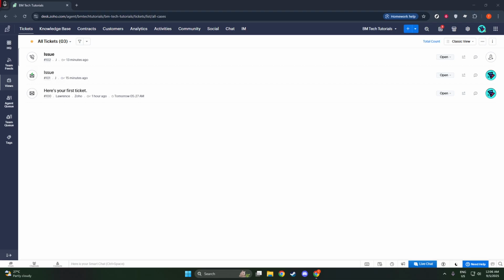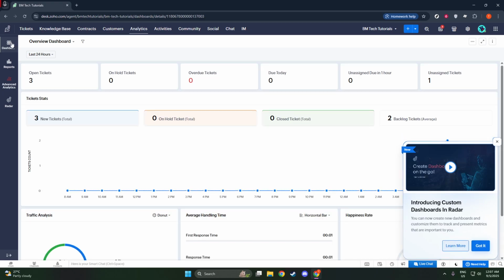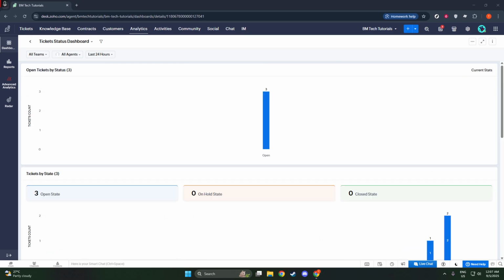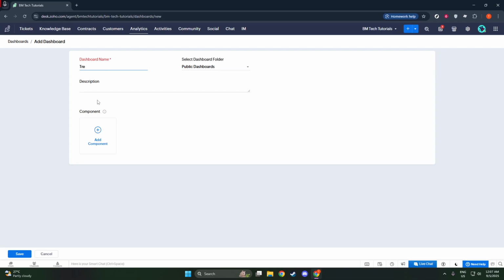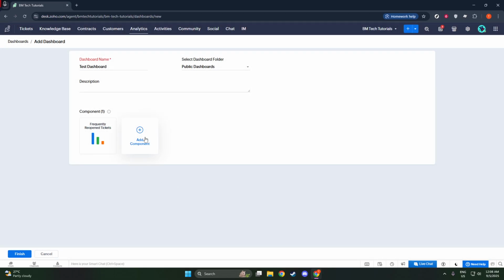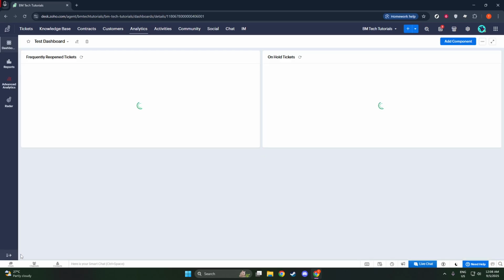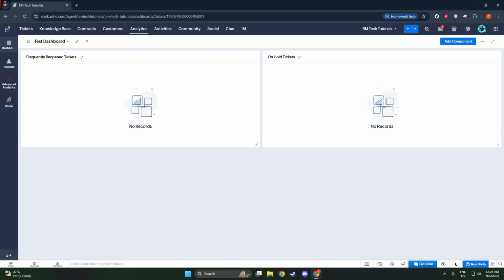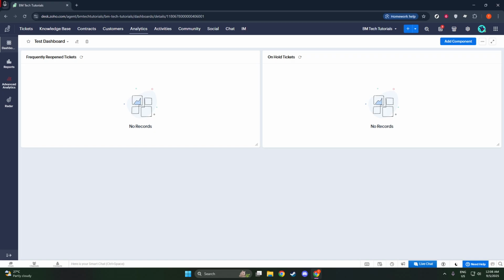How to Create Dashboard in Zoho Desk [2026 Full Guide]